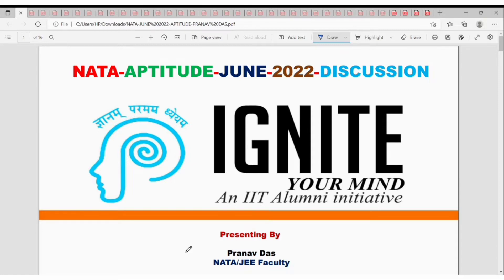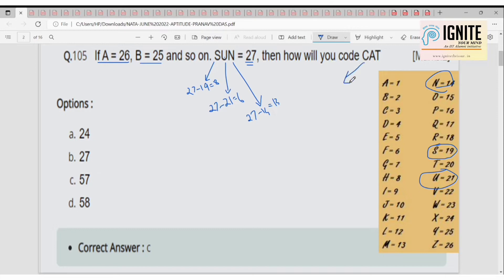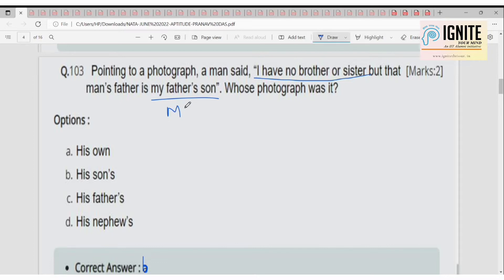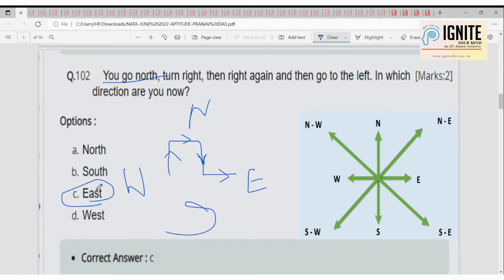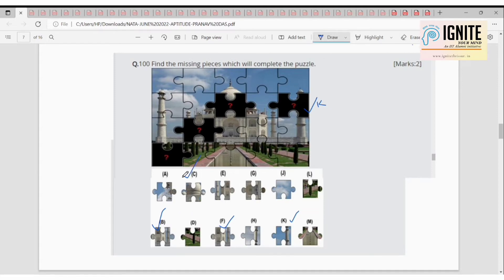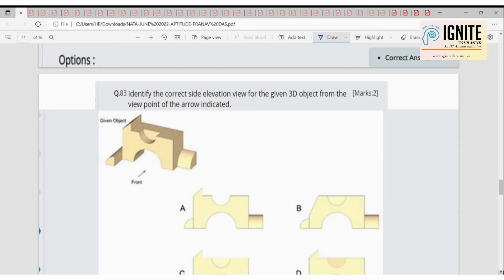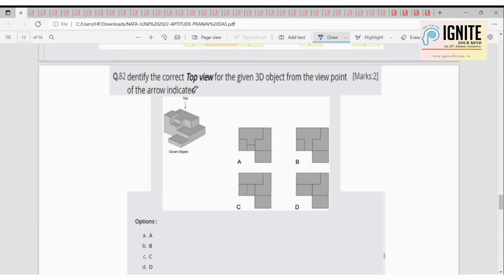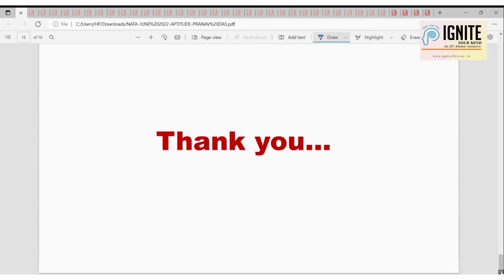NATA 2022 phase 1 session 1 -LOGICAL APTITUDE -JUNE- ANSWER KEY DETAILED ANALYSIS BY IGNITE PART 2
NATA FREE MOCK TEST AVILABLE ON IGNITE APP
NATA 2022 APPLICATION PORTAL OPENED | NATA 2022 ONLINE REGISTRATION STARTED |

For architecture exam-related updates, self study content join our Telegram (B.Arch.) channel or you can also search for us at Telegram with 'NATA 2022 - JEE PAPER 2 -B.ARCH -ARCHITECTURE ENTRANCE COACHING

nata 2022#jee 2022#